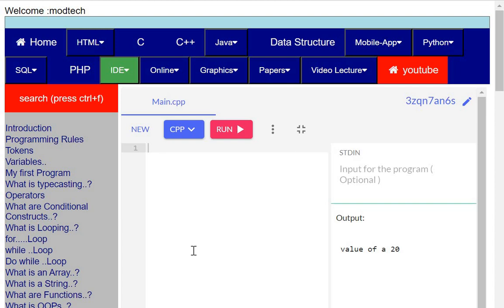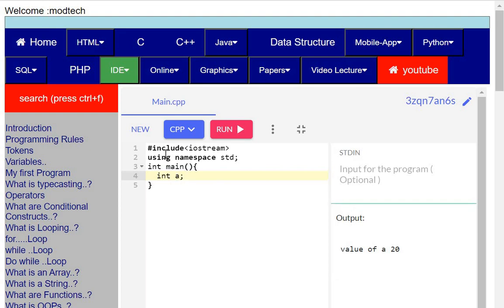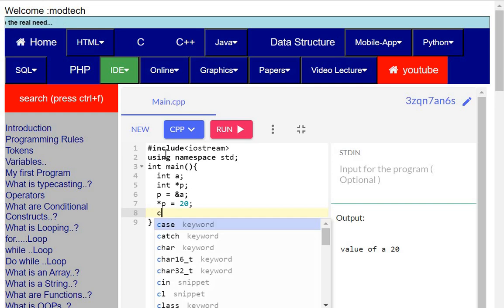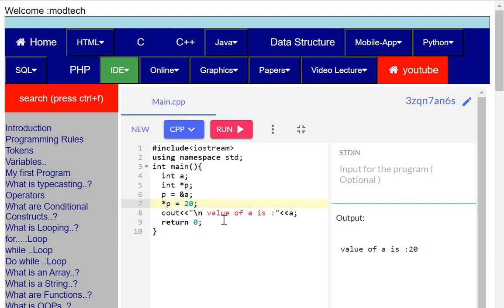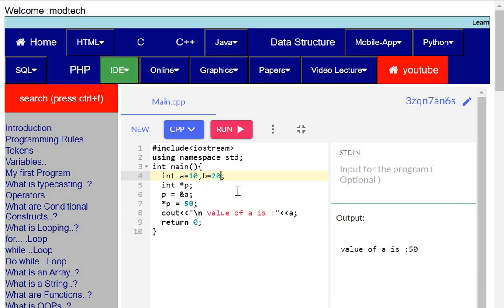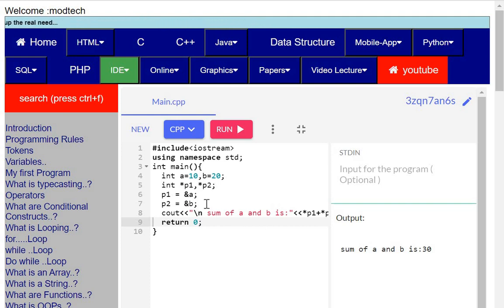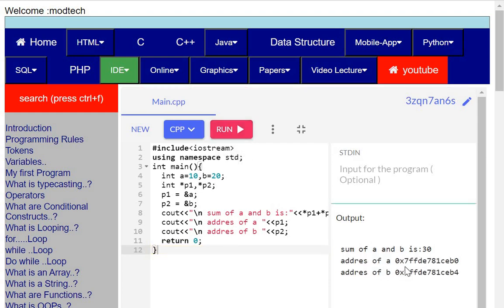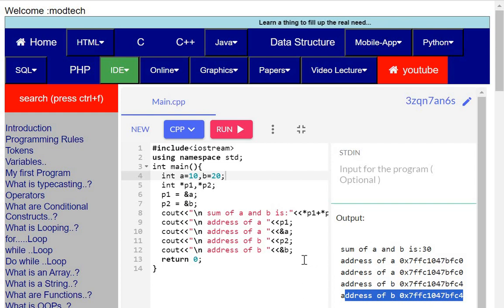how to initialize a variable using pointer ?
how to initialize a variable using pointer ? and find sum of two number without variables?